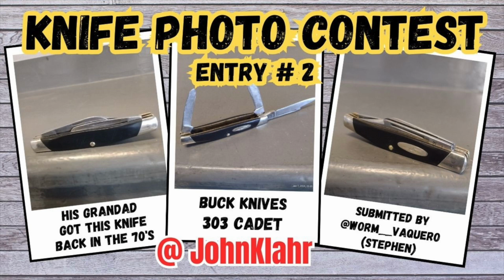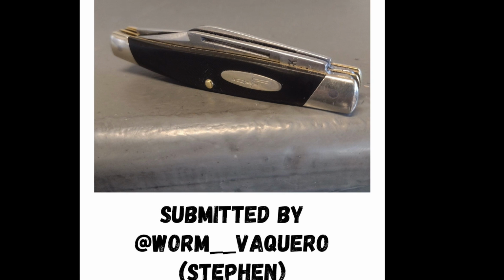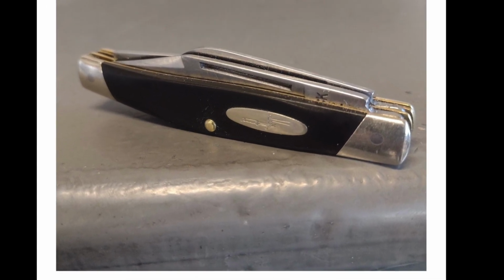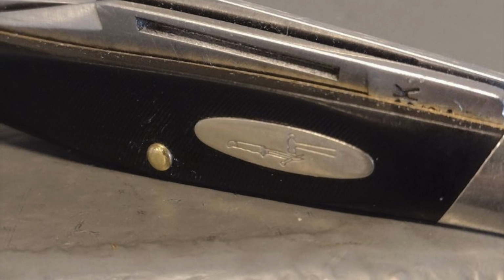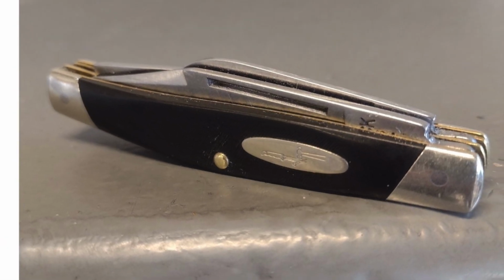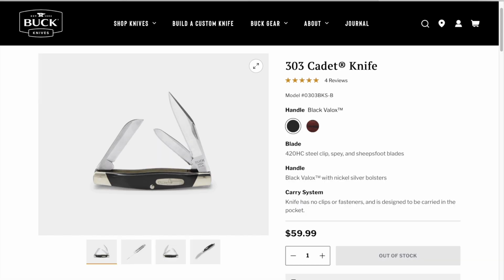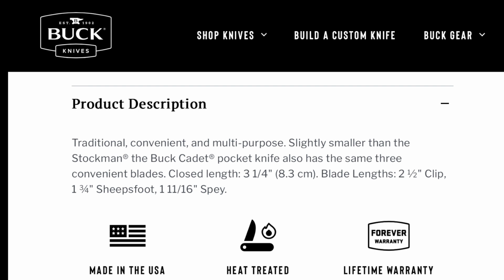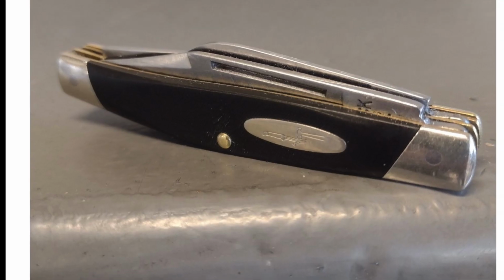Viewer submitted Knife photo contest entry #2 is a Buck 303 Cadet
worm_vaquero sent in this Buck 303 Cadet from the 70's to enter our viewer submitted knife contest, What are you waiting on?